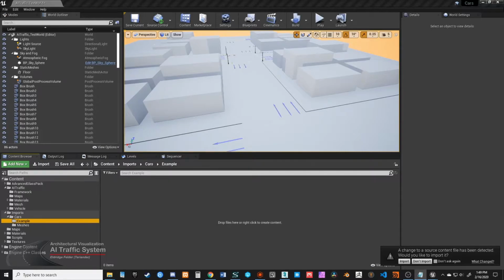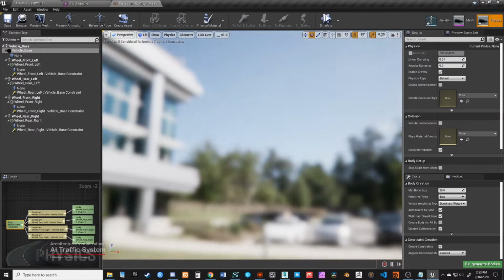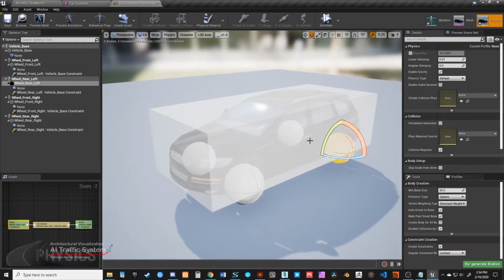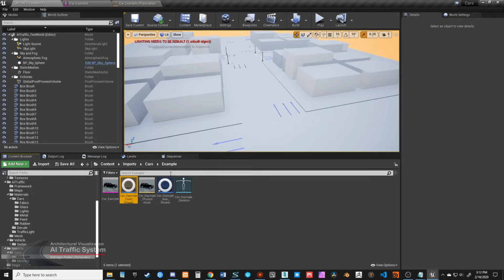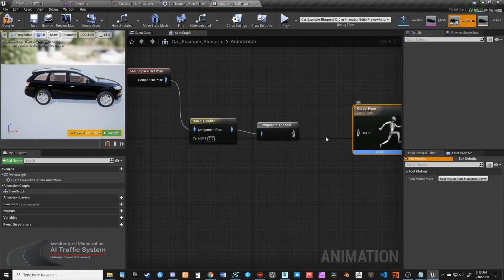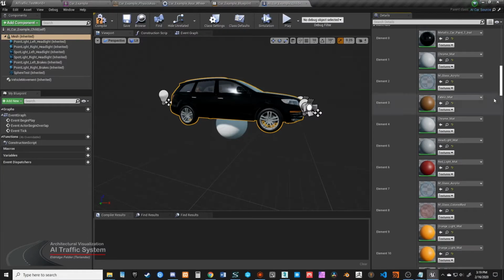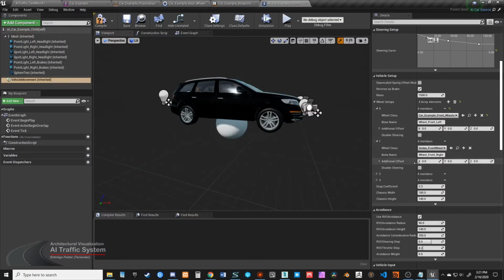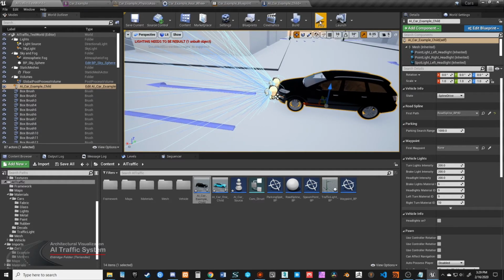Architectural Visualization AI Traffic System - Part Two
Hey everyone.  This is the second part of the AI Traffic System I've designed for the Unreal Engine.  In this section we'll cover importing a vehicle inside the Unreal Engine and configuring the mesh to work with the AI Traffic System.